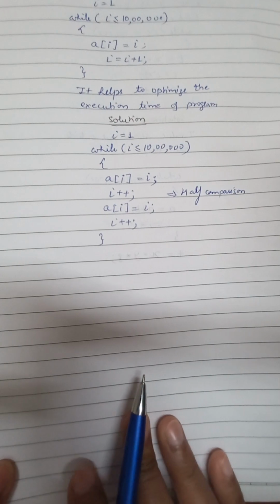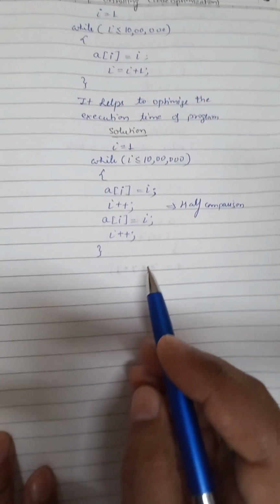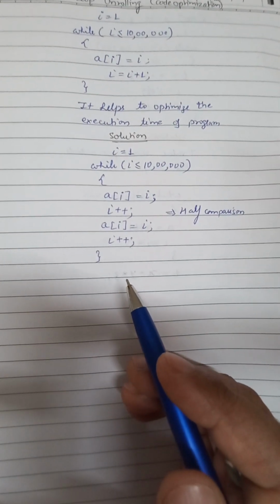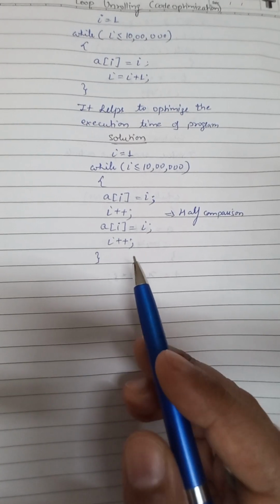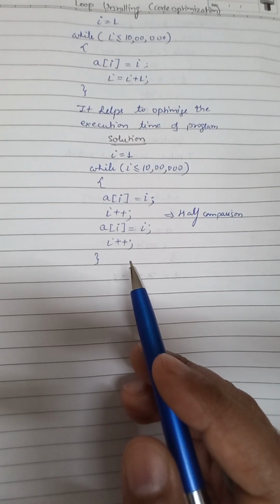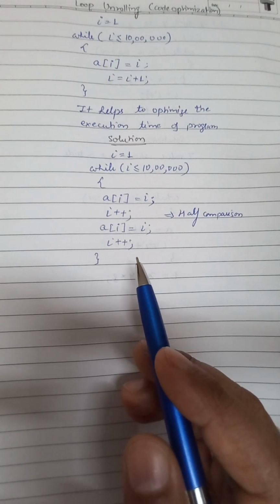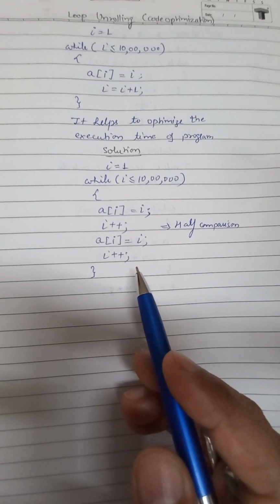optimize your code through loop unrolling in code optimization in compiler design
Optimize your code through loop unrolling in code optimization! Loop unrolling is a compiler optimization technique that aims to enhance the efficiency of your programs by reducing loop control overhead and enabling parallelism. Learn how to utilize this powerful technique to make your code run faster and more efficiently.